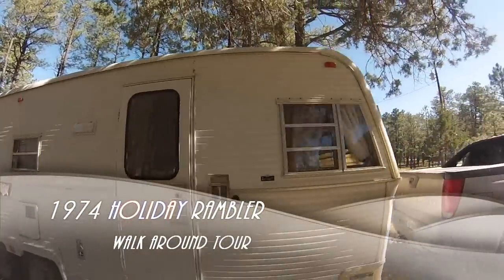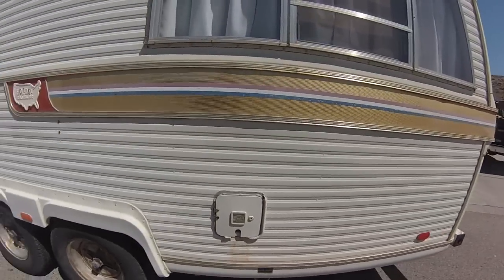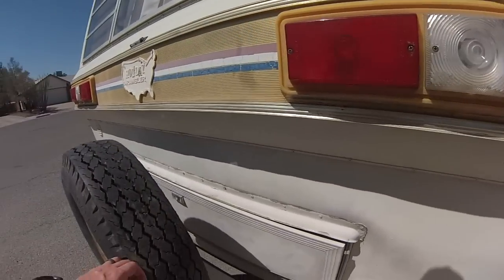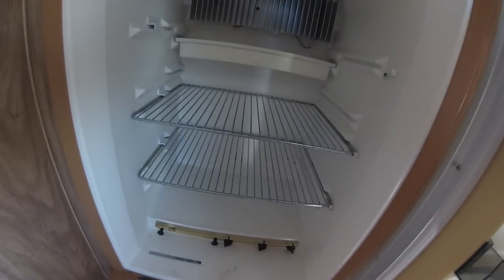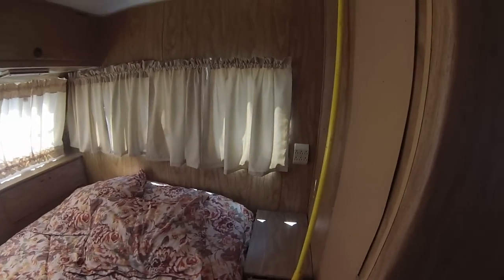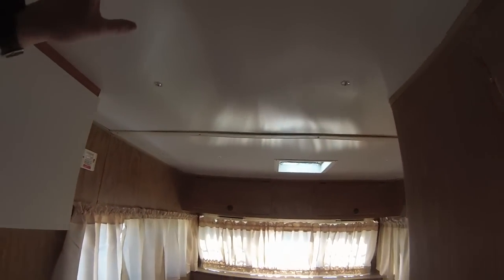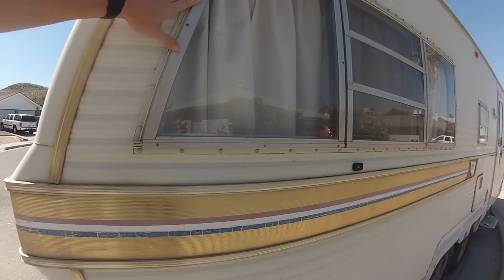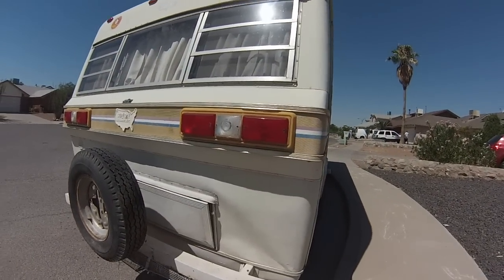1974 Holiday Rambler - Tour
1974 Holiday Rambler I got free. Quick tour of the well maintained trailer and some future plans for restoration and decoration.